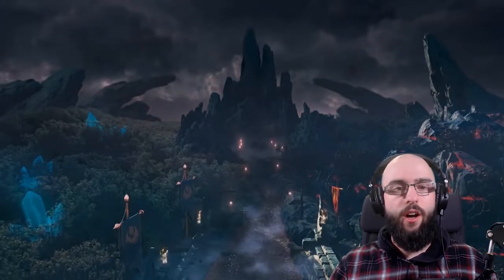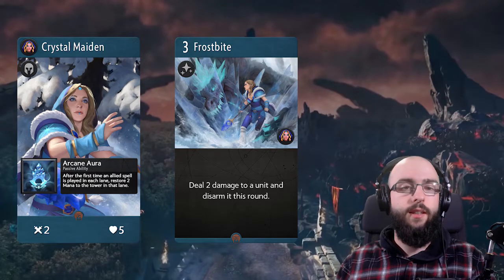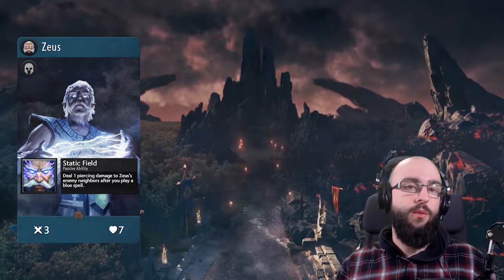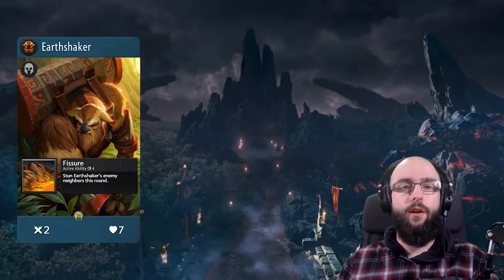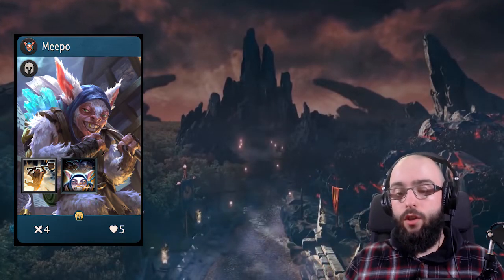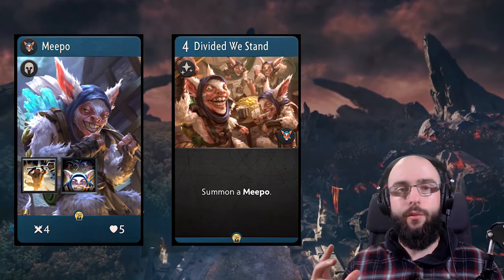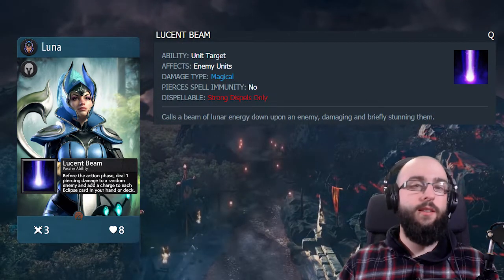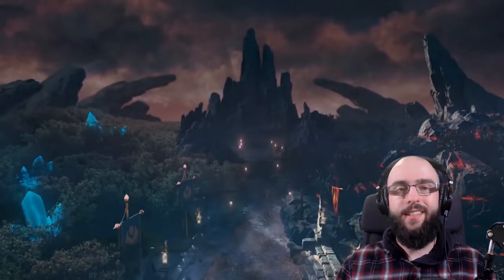Artifact vs Dota 2: Blue Heroes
Here is the first part of a new series: Artifact vs Dota 2. When I say Artifact vs Dota 2, it is not a comparison of gameplay or mechanics, but rather an analysis of the adaptation from Dota 2 to Artifact. Was the soul of the Dota 2 heroes kept in their Artifact cards?

Today, we take a look at the Artifact blue heroes! Going from Crystal Maiden, to Luna, passing by Zeus. Overall, I have been really impressed by the Artifact team. They managed to adapt their blue heroes very well to their new card game without sacrificing too much of the vibe form the Dota 2 game.

The only exception to this would be Luna, which feels weird due to a new mechanic, but like I mentioned in the video, sometimes the Artifact team must've had to sacrifice flavor to balance the game.

This is not an analysis on balance or anything like that, but rather the concept of Artifact and Dota 2.